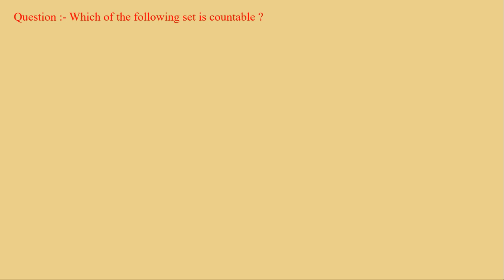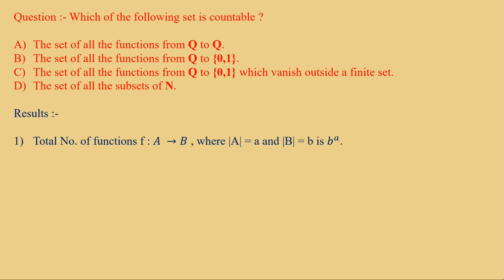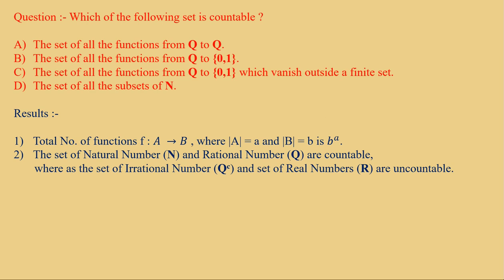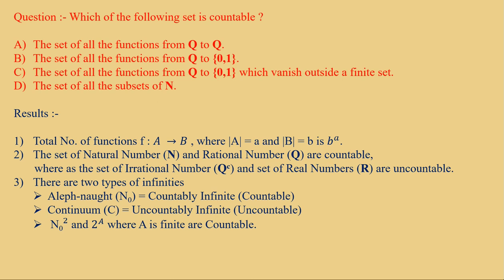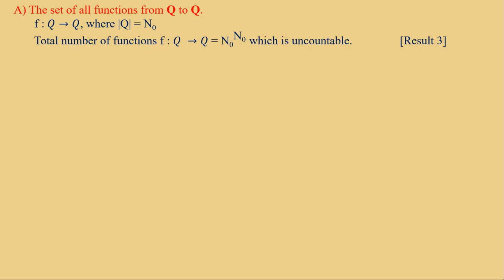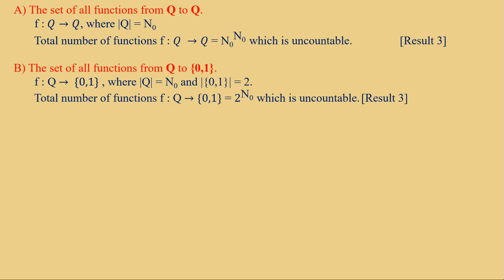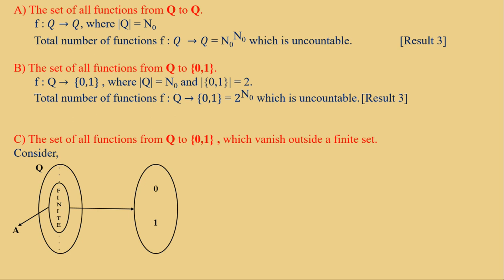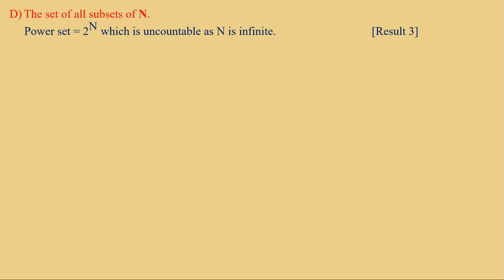Countable and Uncountable Sets | CSIR-NET | MATHS | DEC-2019 | PART-B | REAL ANALYSIS.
BY
DHAIRYA BHATIA
(M.Sc.) (GSET)
(KACHCHH UNIVERSITY RANKER)
(RESEARCHER)

v=fQRGXQ2czgg&list=PLWqo9EK9KfpuTU89g4LsOvfAS4EIr1k-Z

JOIN HERE
MY,